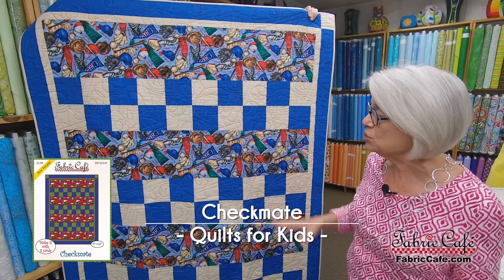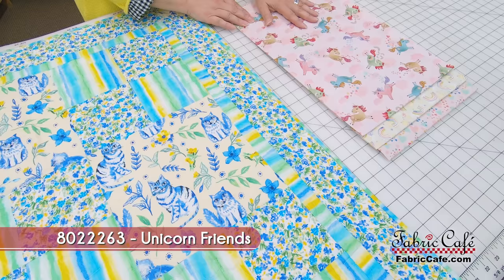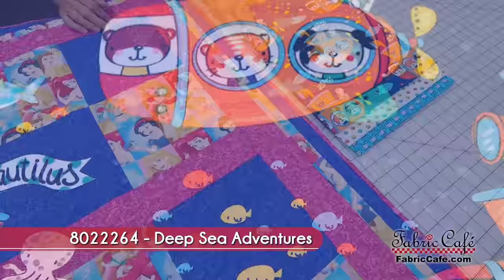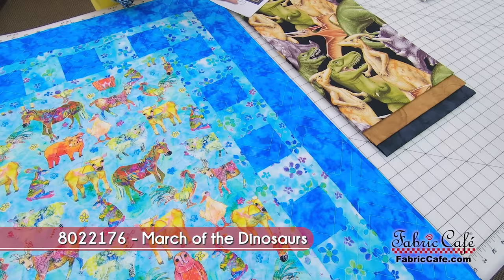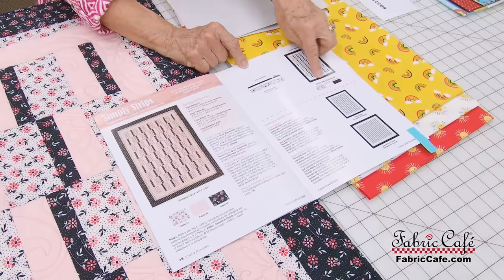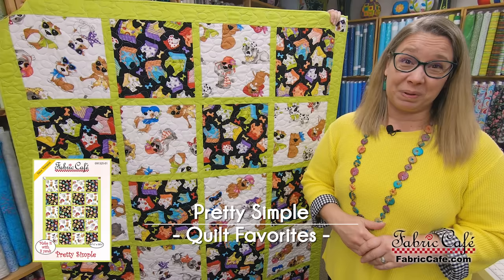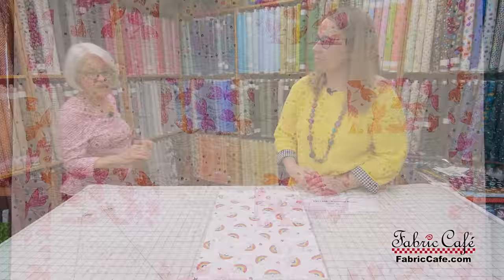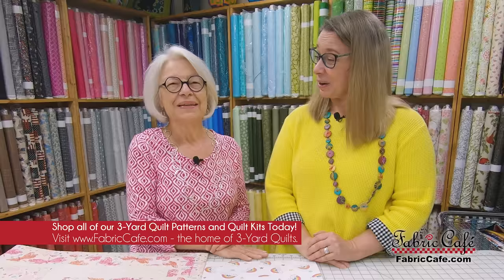7 EASY Quilts for Kids! Great for Summer Projects!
Making a quilt for kids or maybe a quilt to donate to charity? We have 7 easy quilts for kids from some of our simple quilt patterns from Fabric Café! Learn how to make these quilts for kids with bright and happy kids fabric, dinosaur fabric, animal fabrics, pirate fabric, animal fabrics & more! Fabric Café makes quilting for kids fast and easy with our 3-yard quilt patterns. Any 3 one-yard cuts of fabric can make any of our patterns.
🧵 3-YARD QUILT KITS SEEN IN VIDEO  -
📑 QUILT PATTERNS / BOOKS SEEN IN VIDEO -
🧵 FREE STUFF -
Chapters:
00:00 - Intro
00:34 - Checkmate Quilt Pattern
00:59 - Beep Beep 3-Yard Quilt Kit
02:10 - Sew Quick Quilt Pattern
02:32 - Unicorn Friends 3-Yard Quilt Kit
03:49 - Overnight Sensation Quilt Pattern
04:26 - Surprise Coming!
05:04 - Deep Sea Adventures 3-Yard Quilt Kit
06:31 - Big Picture Quilt Pattern
07:07 - March of the Dinosaurs 3-Yard Quilt Kit
08:32 - Simply Strips Quilt Pattern
09:36 - How to make Simply Strips quilt
11:22 - Rainbows & Sunshine 3-Yard Quilt Kit
12:01 - Pretty Simple Quilt Pattern
13:00 - Jolly Roger 3-Yard Quilt Kit
14:04 - Brick Street Quilt Pattern
14:41 - Rainbow Days 3-Yard Quilt Kit
16:02 - Check out all patterns at fabriccafe.com